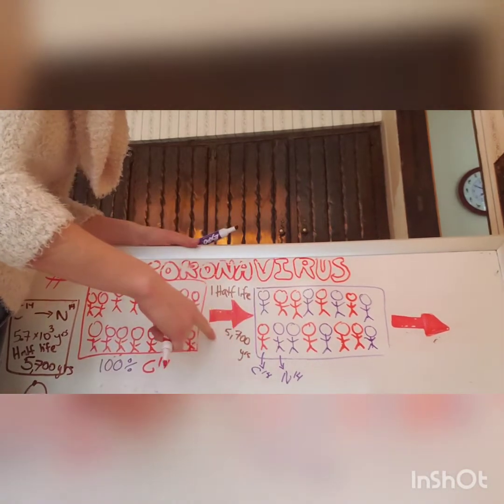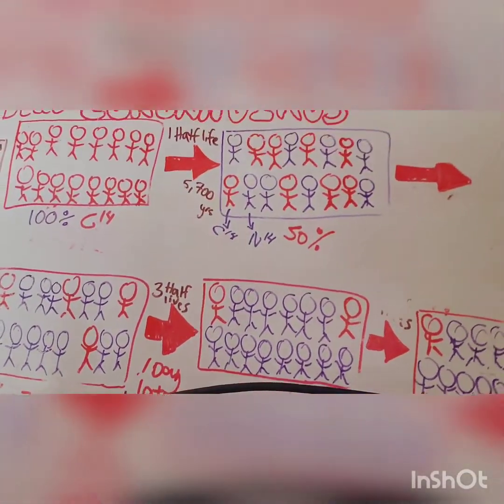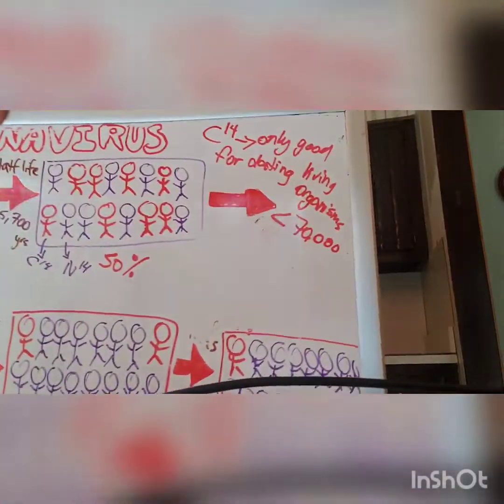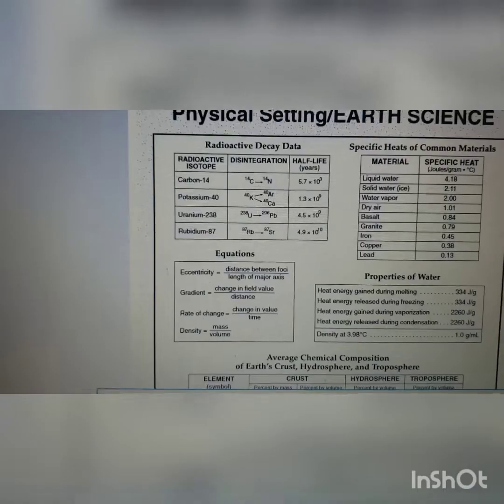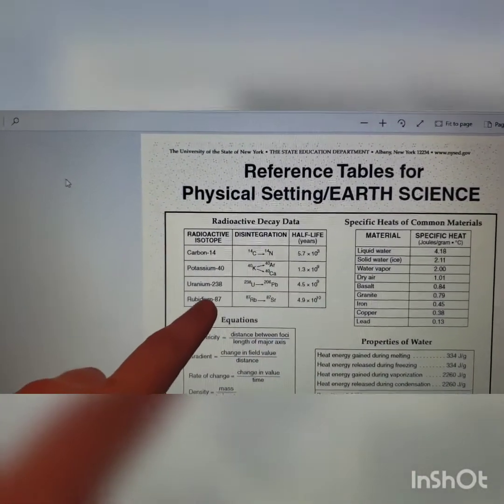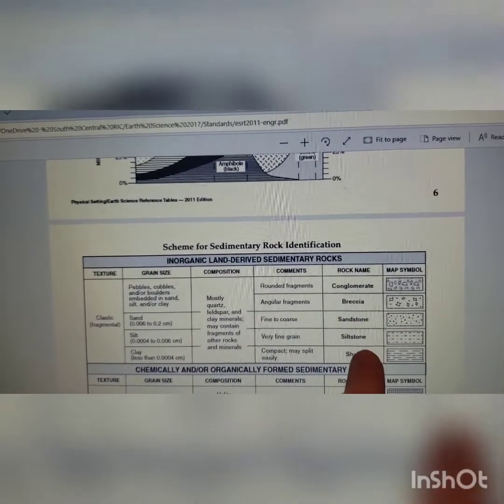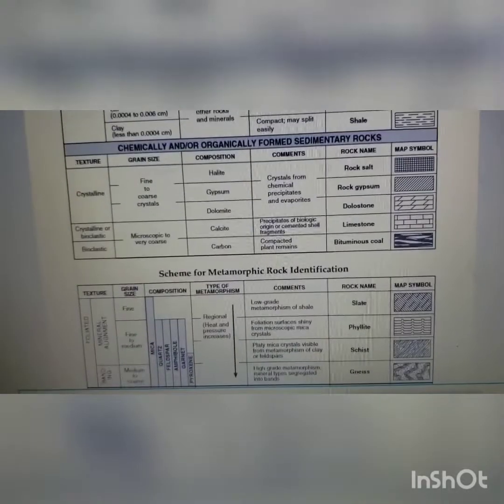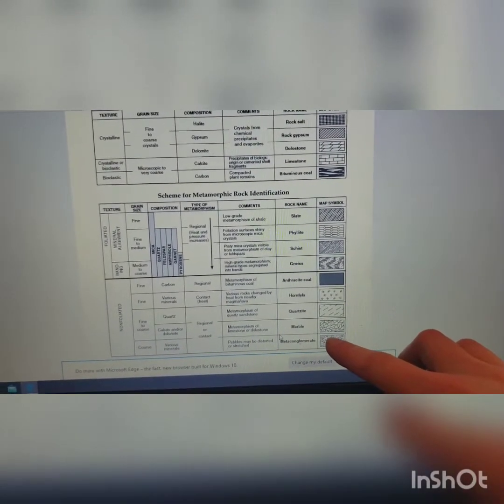Radioactive Decay Part 2